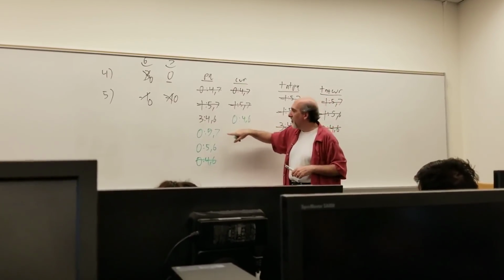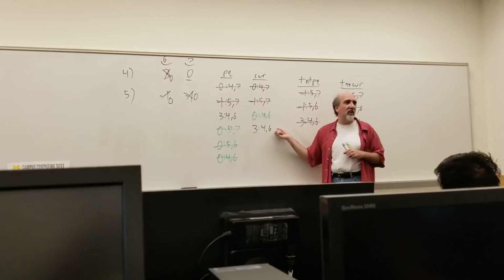EECS281 P2 OH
Video of Dr. Paoletti explaining part A of project 2 during office hours on 5/16/2018